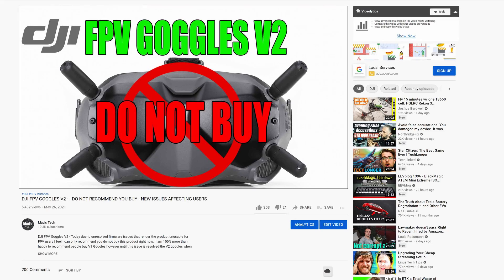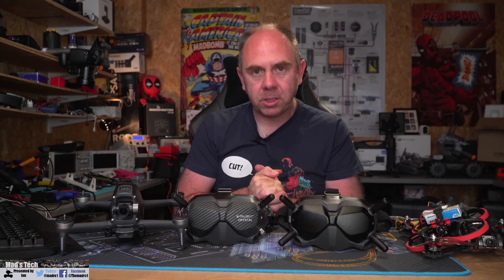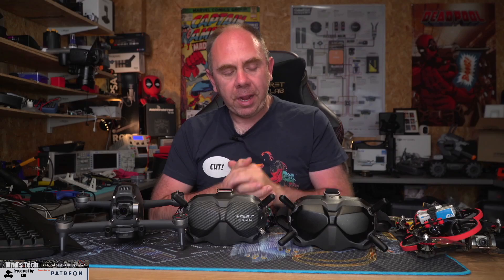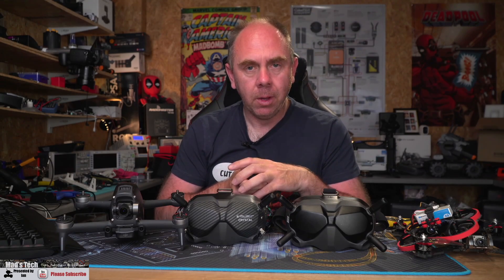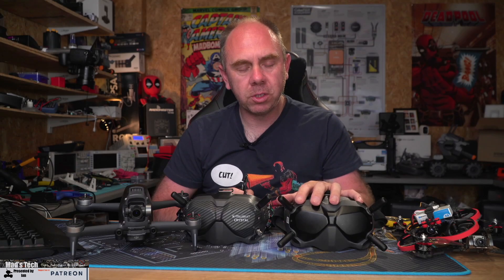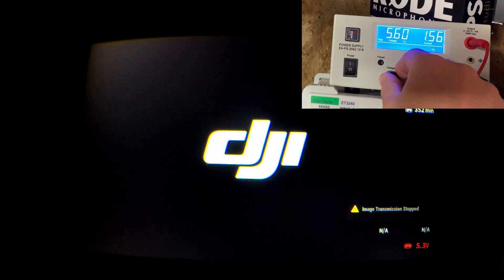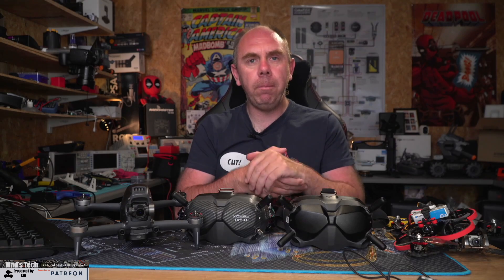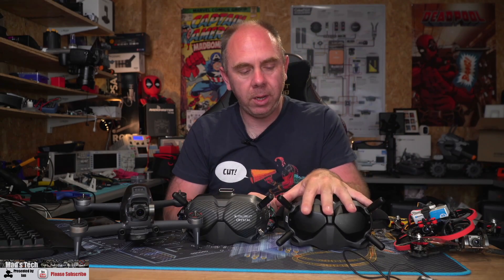DJI FPV Goggles V2 Mode Switch Fix Coming Soon - Bug Overview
DJI FPV Goggles V2 low battery issues explained for FPV Air units like DJI & Caddx Air Unit and Vista. DJI Firmware update to fix coming very soon.